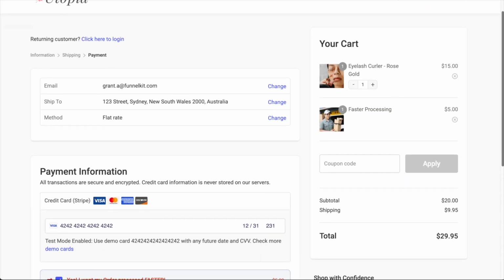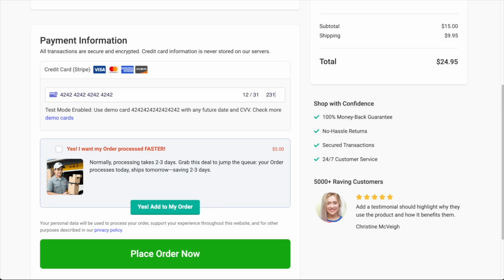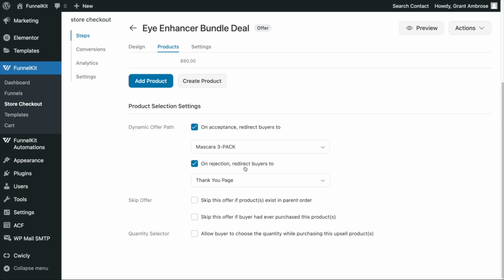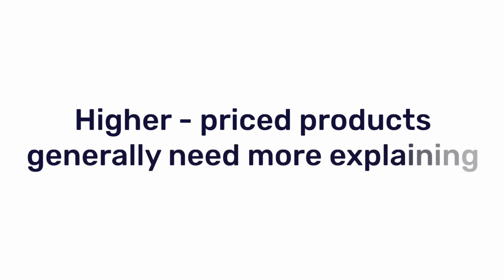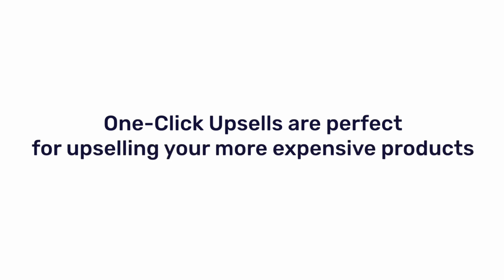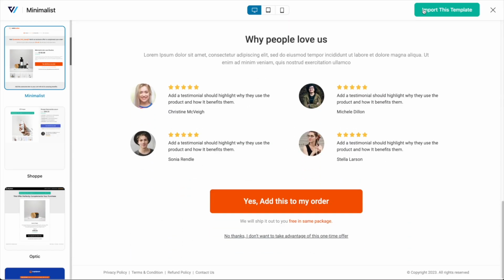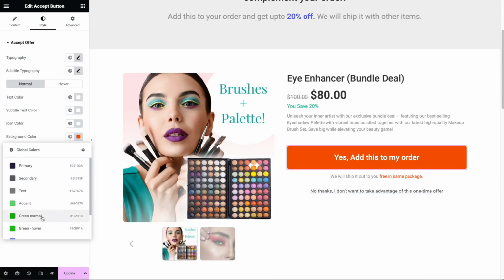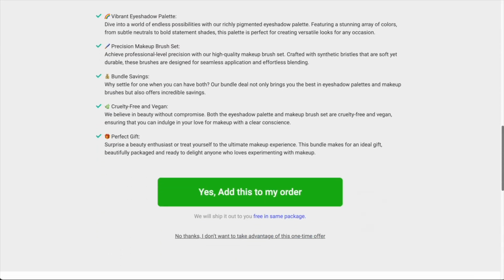One Click Upsell: Introduction [Part 1]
One-click upsells are post-purchase offers shown to your customers immediately after they complete the store checkout page and before the thank you page.

Quick timestamps to browse through:

0:00 - Intro
0:17 - The real reason why one-click upsells get massive conversions
0:42 - Create multiple one-click upsell offers to boost average order value
0:52 - Dynamic offer path feature for multiple upsells
1:00 - Add rules to your upsells to show the right offers at the right time
1:11 - Sell higher-priced items as one-click upsell offers
1:52 - Create one-click upsells with FunnelKit
2:27 - Customize your one-click upsell offer
2:51 - Explore more conversion-optimized features in the FunnelKit Funnel Builder

One-click upsells get huge conversions because customers don’t need to enter their payment information again.

Your payment method used to place your order on the checkout page gets tokenized and debited when you accept an upsell offer.

Here are why one-click upsells can be a game changer for your WooCommerce business:

- Create multiple offers to boost the average order value in your store
- Set up a dynamic offer path to redirect users to multiple upsell offers
- Add smart rules to your upsell offers and show the right offers to your customers at the right time

You can also sell more of your higher-priced items with FunnelKit’s One-Click Upsells. An entire page is dedicated to your upsell offers, which helps you explain your offer and convince customers to add it to their order.

One-click upsells are perfect for upselling your expensive products and FunnelKit makes it easy for your customers.

So what are you waiting for?